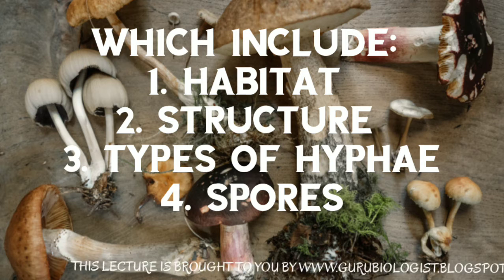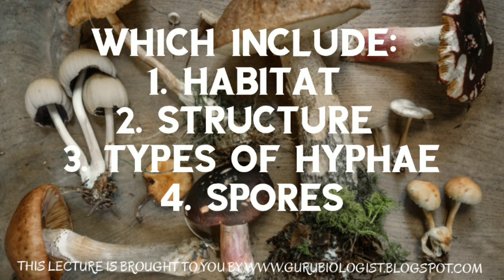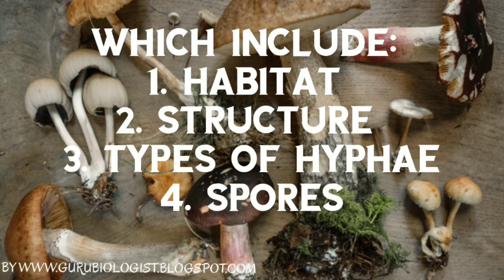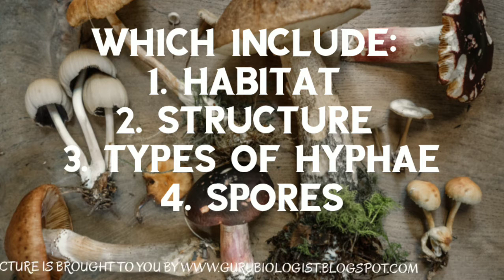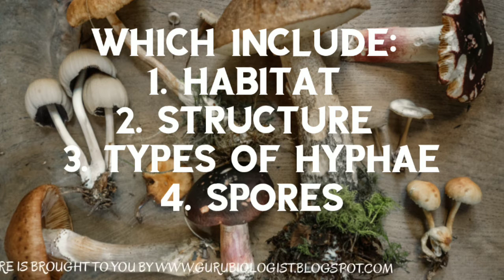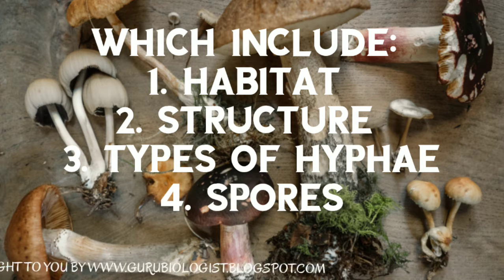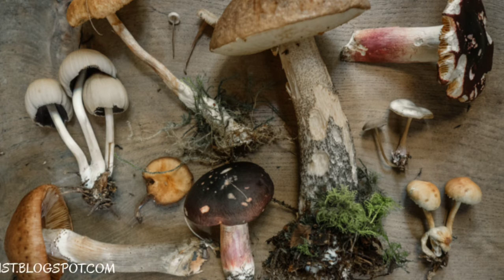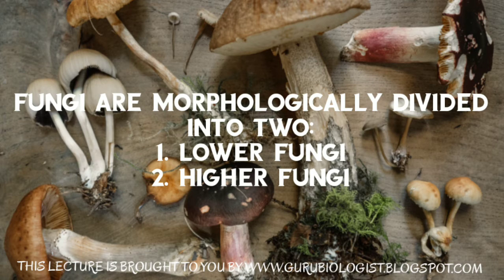classification in fugi (mycology lecture 3)